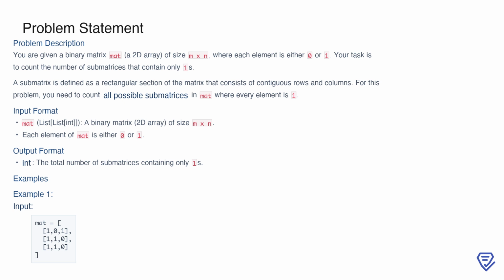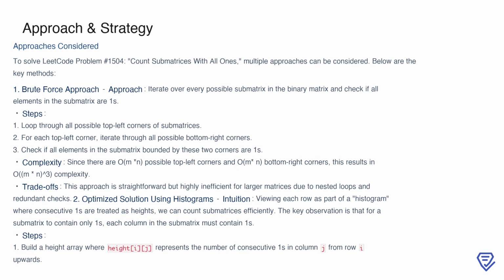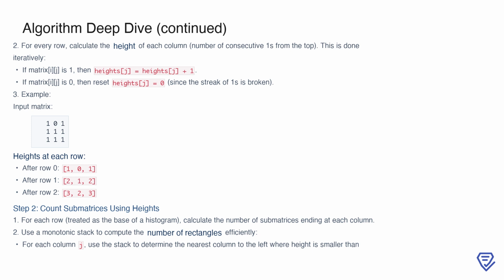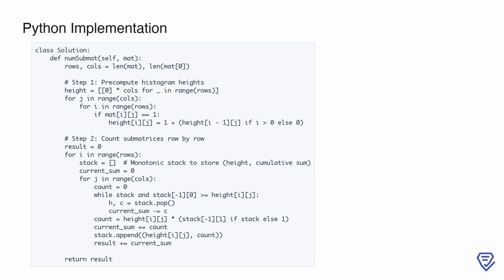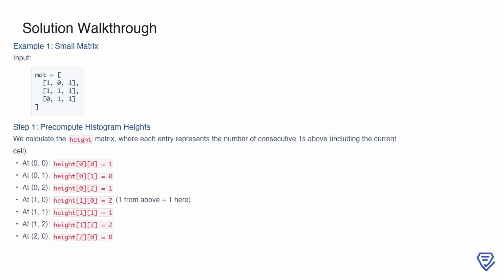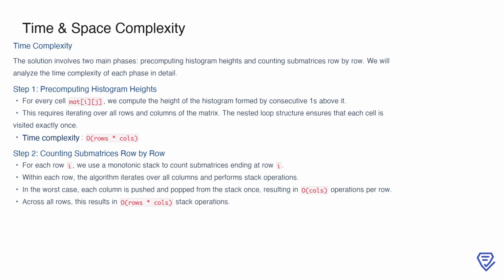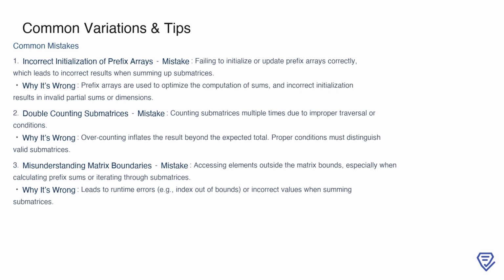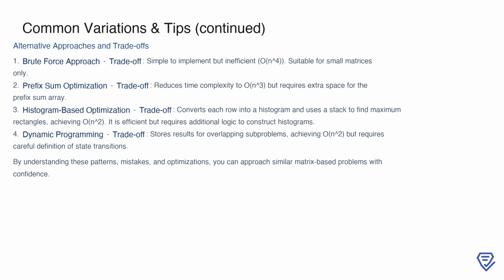LeetCode 1504: Count Submatrices With All Ones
Difficulty: Medium

📚 Topics: Array, Dynamic Programming, Math, Stack

⏱️ Timestamps:
00:00 - LeetCode 1504: Count Submatrices With All Ones
00:23 - Problem Statement
01:08 - Problem Statement (continued)
01:53 - Problem Statement (continued)
02:44 - Problem Statement (continued)
03:30 - Approach & Strategy
04:39 - Approach & Strategy (continued)
05:47 - Approach & Strategy (continued)
06:46 - Algorithm Deep Dive
07:27 - Algorithm Deep Dive (continued)
08:19 - Algorithm Deep Dive (continued)
09:00 - Algorithm Deep Dive (continued)
09:49 - Algorithm Deep Dive (continued)
10:34 - Python Implementation
12:44 - Java Implementation
13:58 - Java Implementation (continued)
14:59 - Solution Walkthrough
15:46 - Solution Walkthrough (continued)
16:32 - Solution Walkthrough (continued)
17:17 - Solution Walkthrough (continued)
17:58 - Solution Walkthrough (continued)
18:39 - Solution Walkthrough (continued)
18:57 - Time & Space Complexity
20:00 - Time & Space Complexity (continued)
21:05 - Time & Space Complexity (continued)
22:22 - Common Variations & Tips
23:22 - Common Variations & Tips (continued)
24:10 - Common Variations & Tips (continued)
25:17 - Common Variations & Tips (continued)
26:14 - Common Variations & Tips (continued)
27:18 - Conclusion
27:37 - Thank You!